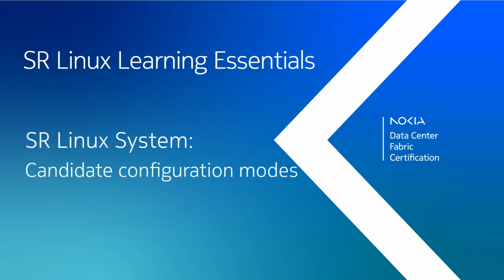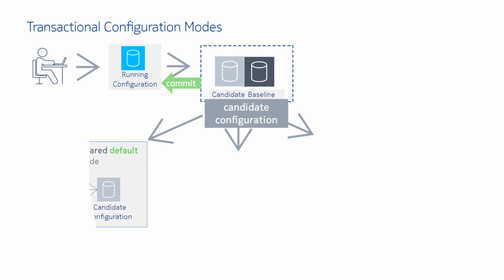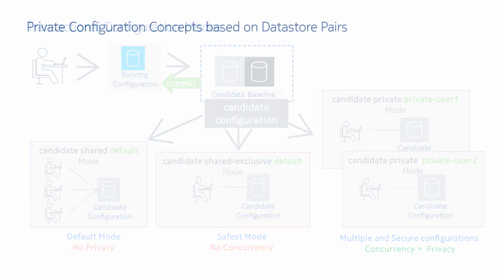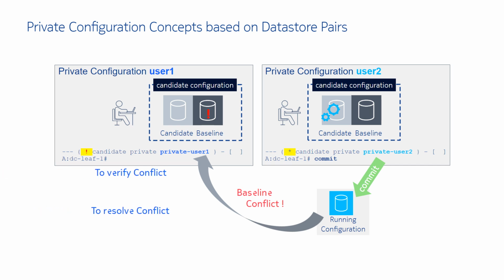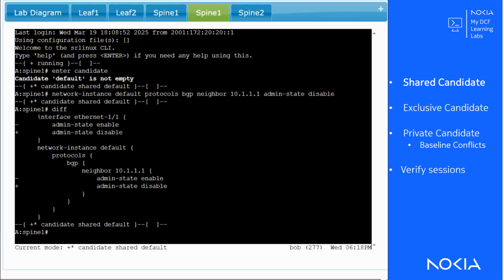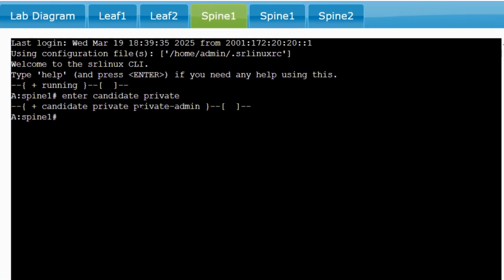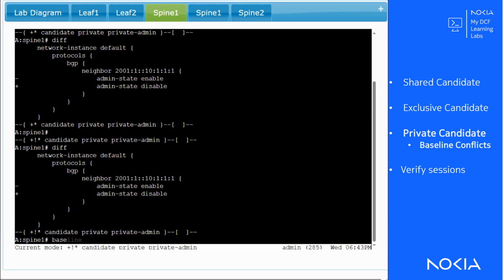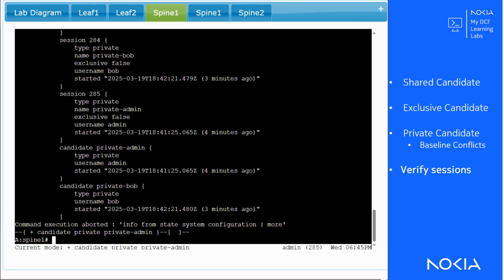Nokia SR Linux System: Candidate Configuration Modes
In this video, we explain the candidate configuration modes supported on a Nokia SR Linux device to offer a secure transactional configuration.